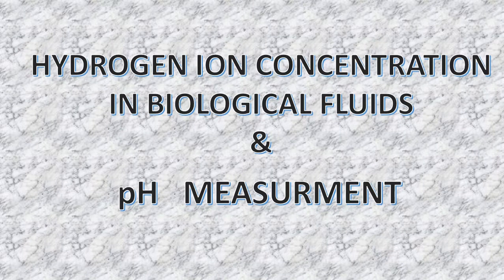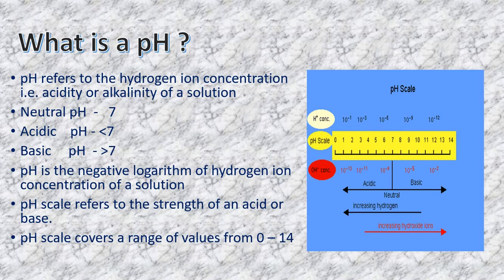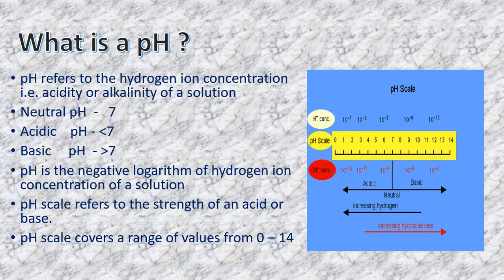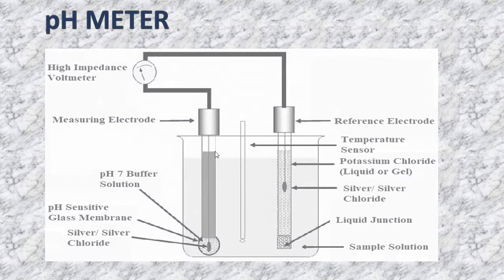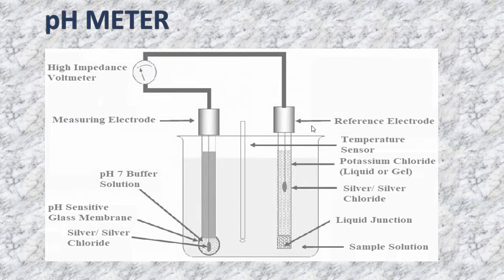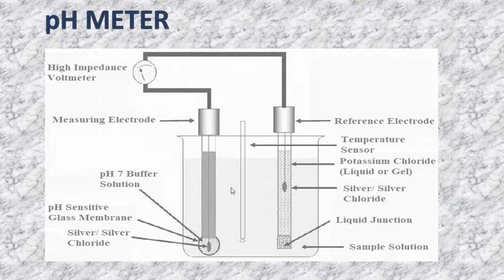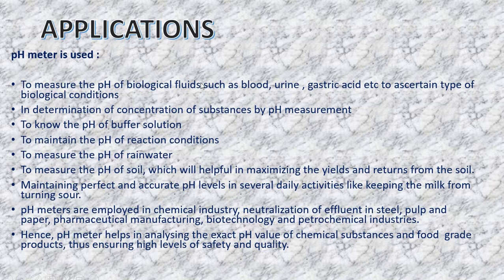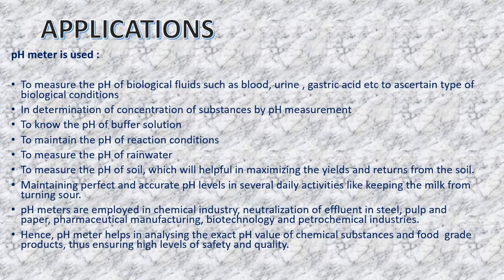Hydrogen ion Concentration in Biological Fluids II pH measurement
This video covers Hydrogen ion Concentration in Biological Fluids & pH measurement II  pH Meter II  pH Scale  II   Principle and Applications of pH Meter